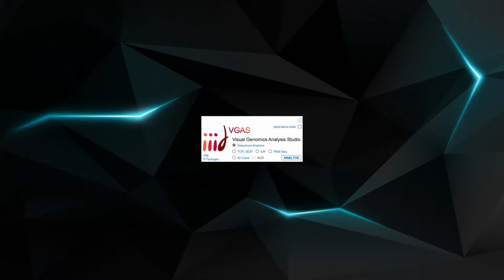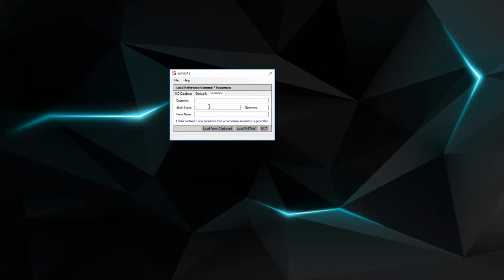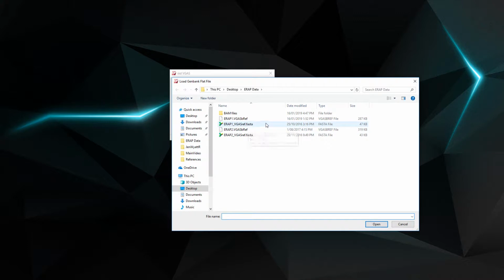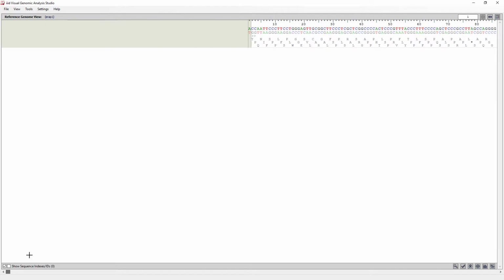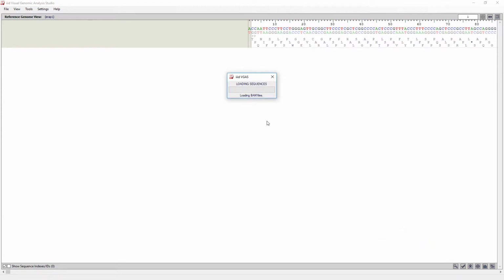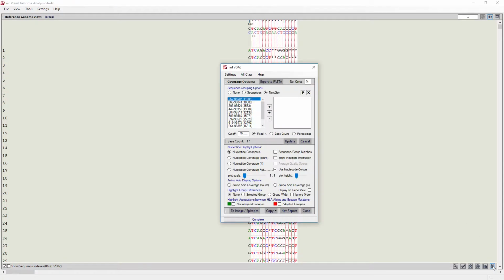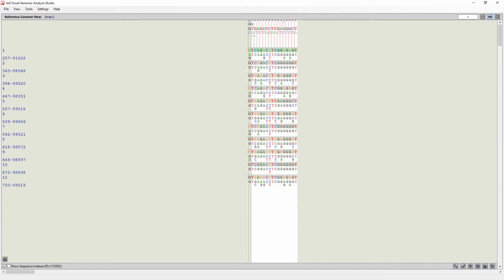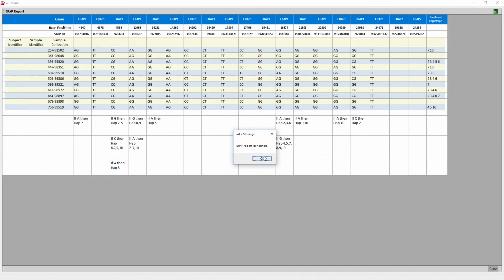VGAS :: ERAP Reporting - Generating Reports